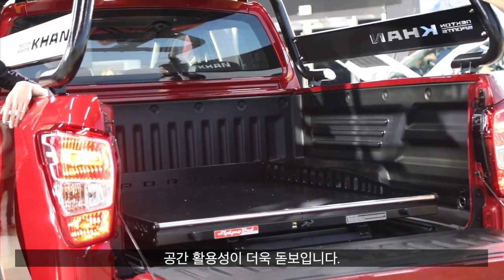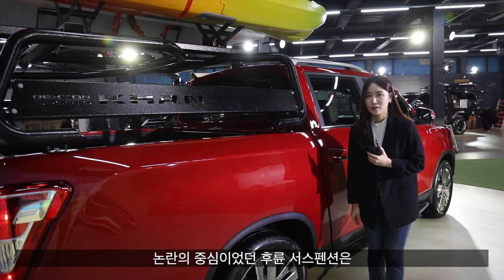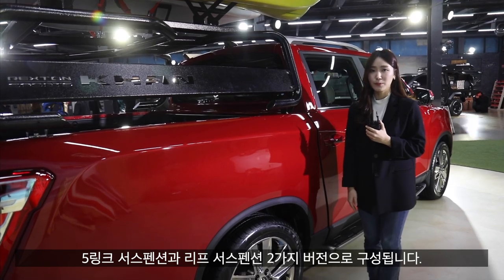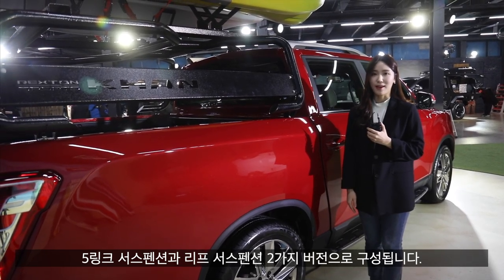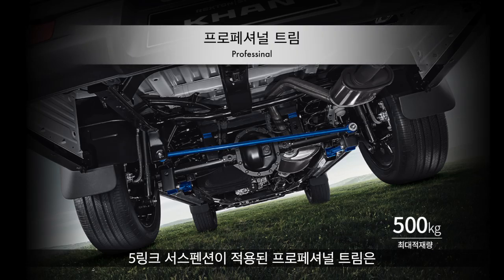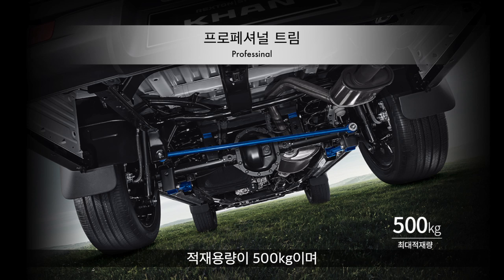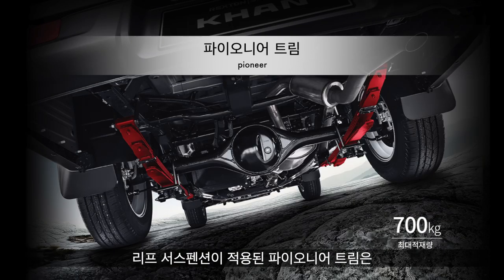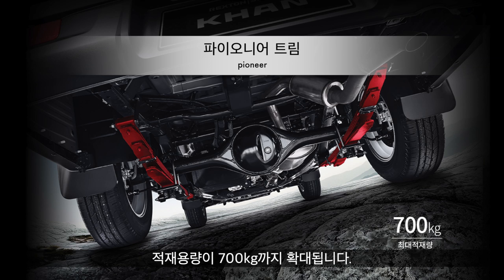카이즈유 - 2019 쌍용 렉스턴 스포츠 칸 신차발표회 리뷰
쌍용자동차가 새해 첫 신차로 렉스턴 스포츠 칸을 출시했습니다.

롱바디 모델로 출시된 렉스턴 스포츠 칸은 탁월한 온오프로드 주행성능과 월등한 견인능력을 겸비한 것이 특징입니다.

신차발표회 현장 영상을 함께 만나보시죠^^